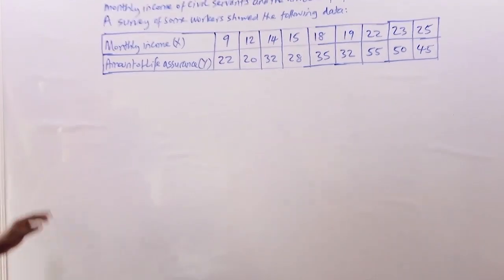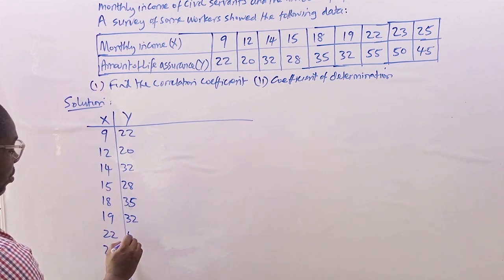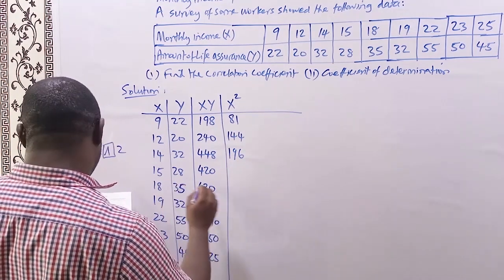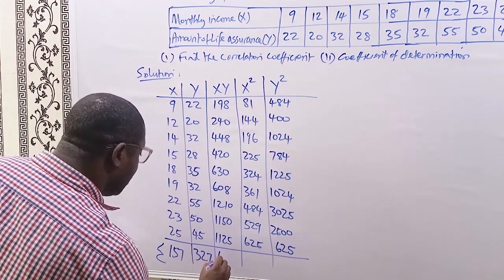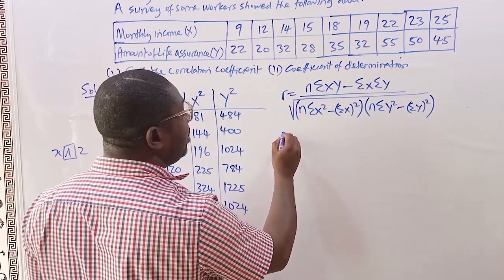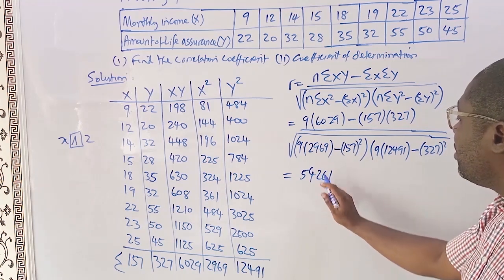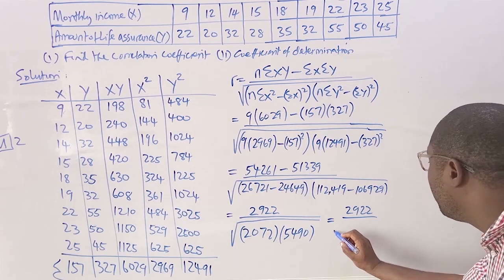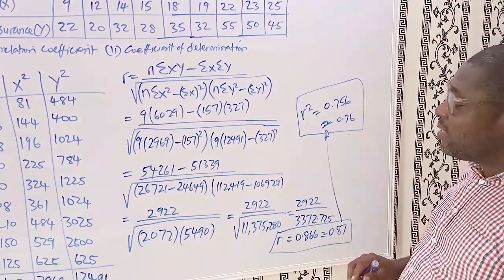Correlation Coefficient Example 2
Correlation Coefficient Example  2 with Dr CN Okolugbo